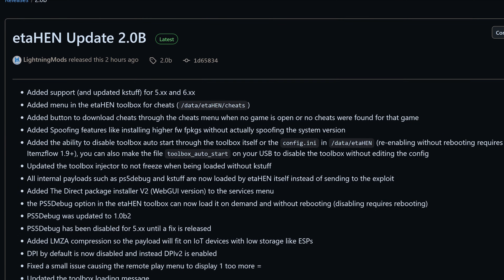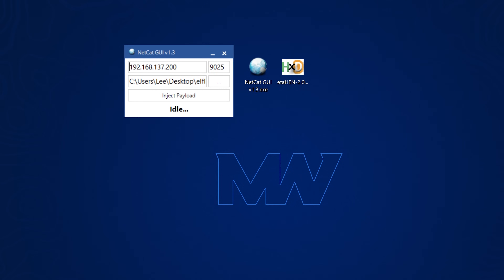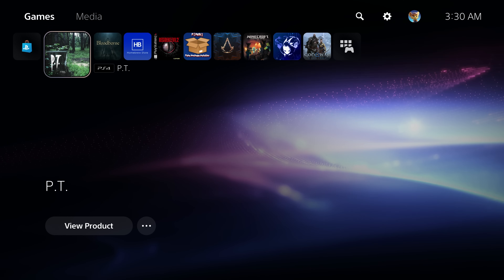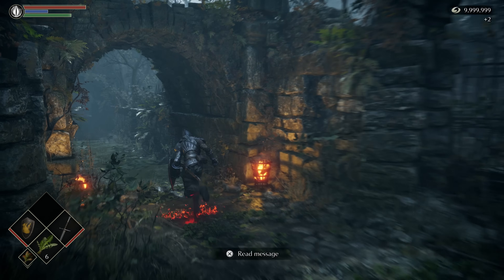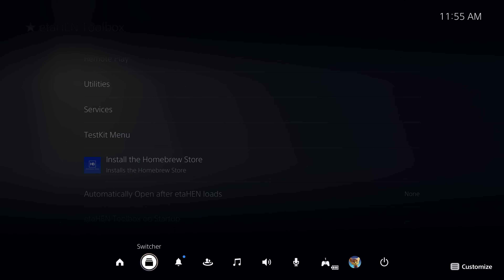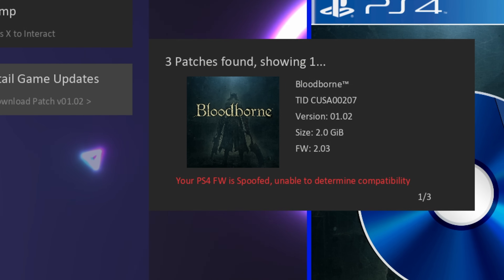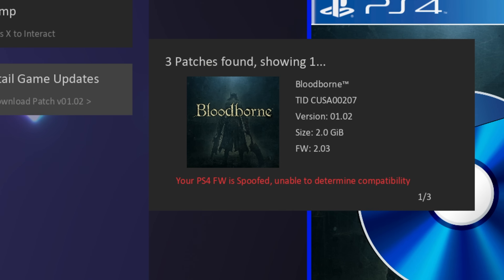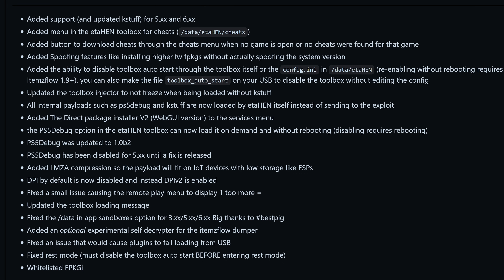New etaHEN 2.0B & Itemzflow 1.09 Fully Released with 5.xx & 6.xx support for PS5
etaHEN 2.0B & itemzflow 1.09 are now fully released with 5.xx & 6.xx support and many new features to explore!

Timestamps:
0:00 - Intro
1:01 - Running etaHEN 2.0B
2:35 - Direct package installer V2
5:00 - Cheats
6:50 - Installing itemzflow 1.09
7:12 - etaHEN Plugins
7:51 - Toolbox auto start
10:14 - Itemzflow retail updates
12:12 - Itemzflow self decrypter